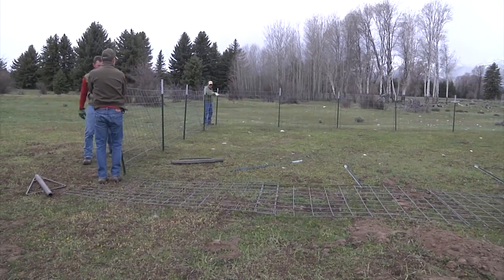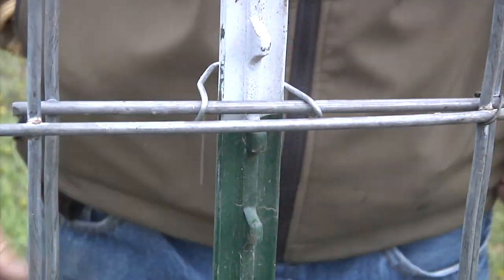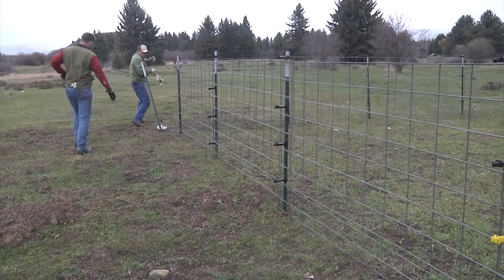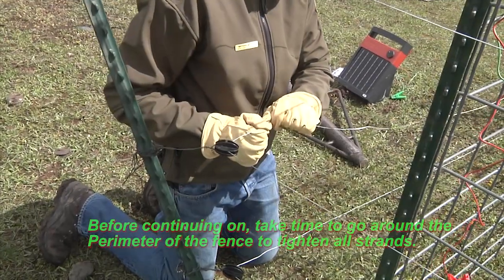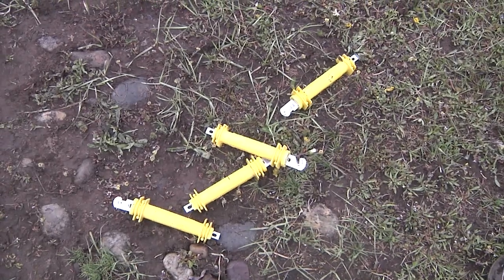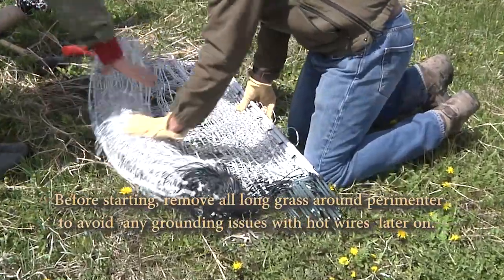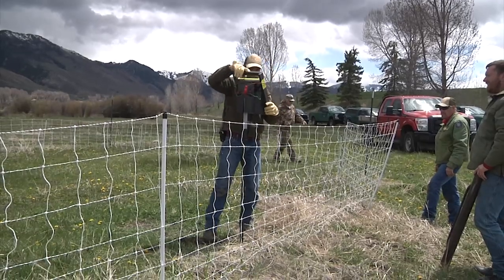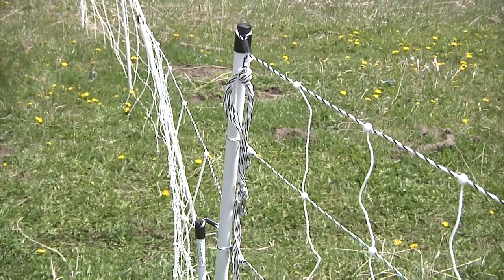Building a Bear Fence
If you own an apiary, or other place you want to keep bears out of, here's a quick instructional video on how to build two different types of electric bear fences.